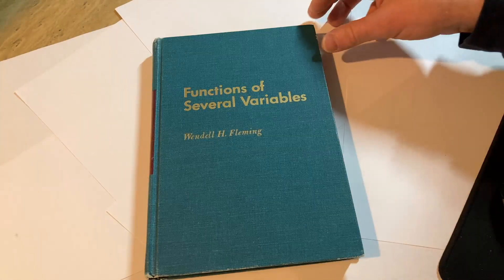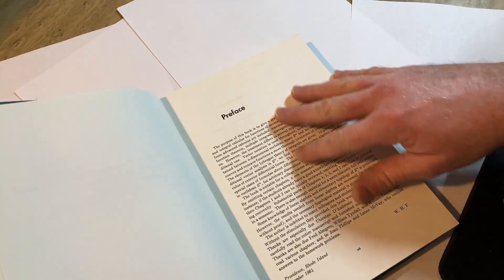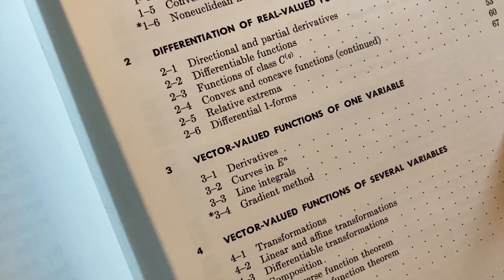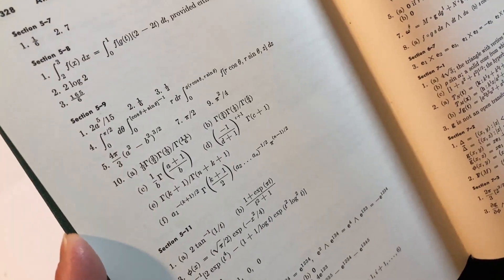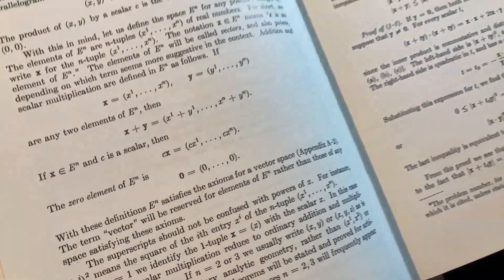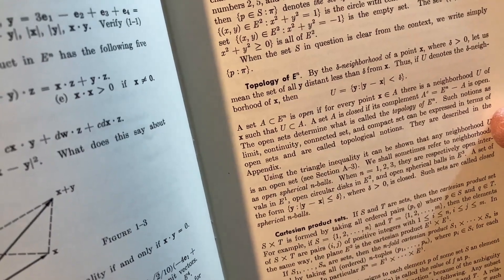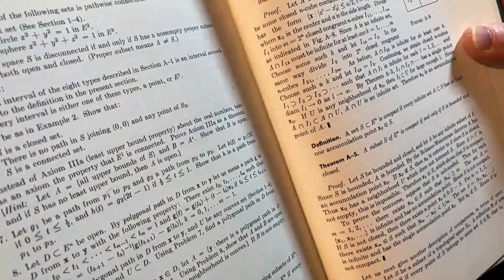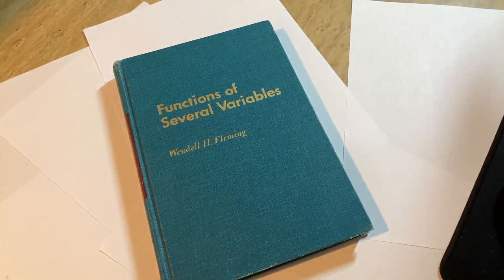Legendary Multivariable Proof Based Calculus Book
In this video I will show you a very nice proof based multivariable calculus book. This book is considered a classic and it could be used to supplement your advanced calculus or undergraduate real analysis course. It is titled Functions of Several Variables and it was written by Wendell Fleming. This book is good for someone who knows calculus and knows how to write proofs.

Functions of Several Variables
Here is another one
And another